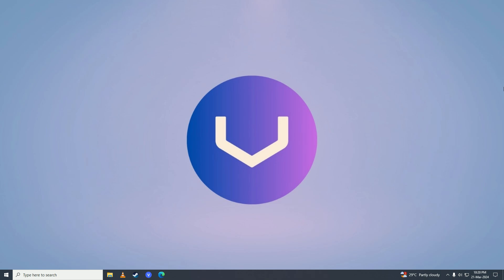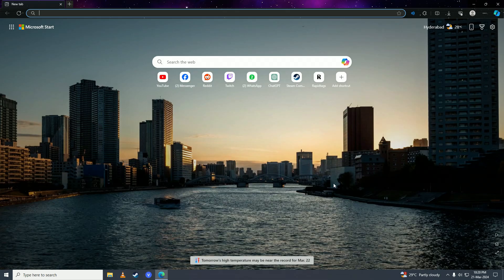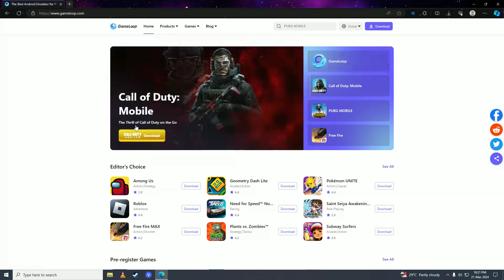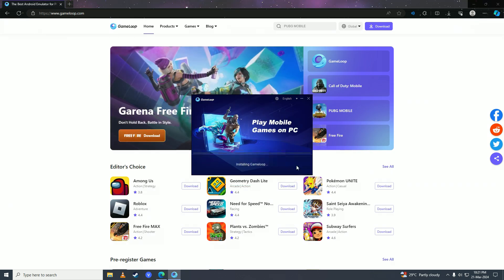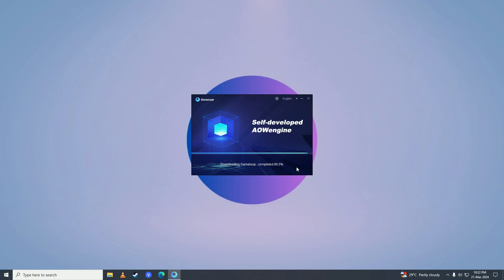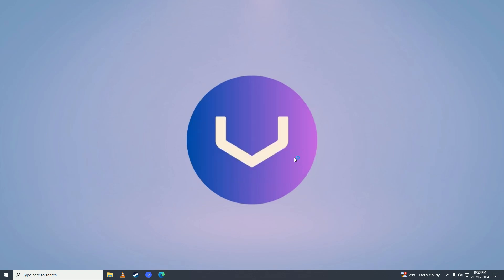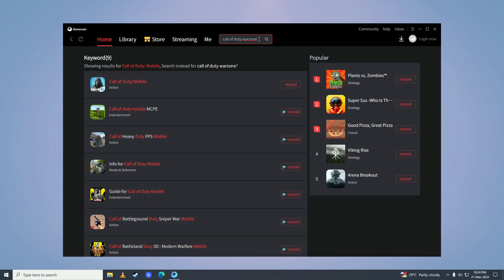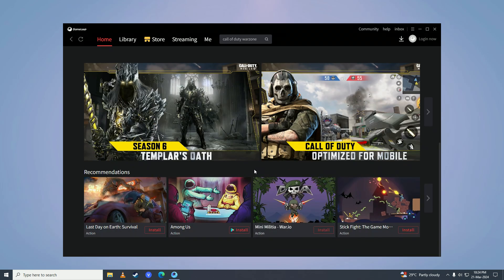How to Download Call of Duty WARZONE Mobile on PC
Call of Duty WARZONE Mobile is available on PC, and mobile devices. You can play Call of Duty Mobile on PC using an Android emulator such as BlueStacks or LDPlayer. Here's how you can do it:

1. **Download an Android Emulator:**
- Go to the official website of an Android emulator like BlueStacks or LDPlayer on your PC.
   - Download and install the emulator by following the on-screen instructions.

2. **Install Call of Duty WARZONE Mobile:**
   - Once the emulator is installed, launch it on your PC.
   - In the emulator's interface, access the Google Play Store.
   - Sign in with your Google account or create a new one if prompted.
   - Search for "Call of Duty WARZONE Mobile" in the Play Store and click on the "Install" button to download and install the game.

3. **Launch Call of Duty WARZONE Mobile:**
   - After the installation is complete, launch Call of Duty WARZONE Mobile from the emulator's home screen.
   - Follow the on-screen instructions to complete the initial setup and log in to your Call of Duty account.

4. **Adjust Settings (Optional):**
   - You can adjust the graphics settings and controls according to your preferences within the game settings.

5. **Start Playing:**
   - Once everything is set up, you can start playing Call of Duty WARZONE Mobile on your PC using the emulator.

Please note that while Call of Duty WARZONE Mobile offers a similar gaming experience to the main series, it is a separate game optimized for mobile platforms. By following these steps, you can enjoy playing Call of Duty WARZONE Mobile on your PC using an Android emulator.

Download Call of Duty WARZONE Mobile on PC
How to Install Call of Duty WARZONE Mobile on PC
How to Play Call of Duty WARZONE Mobile on PC
How to Get Call of Duty WARZONE Mobile on PC